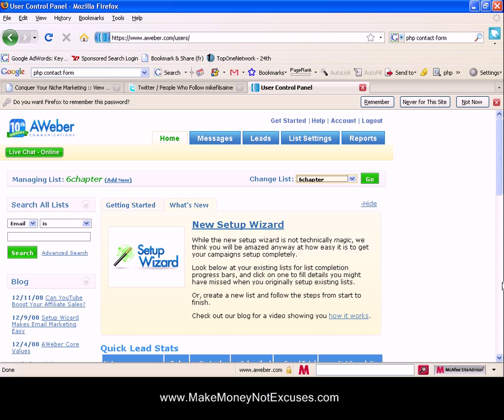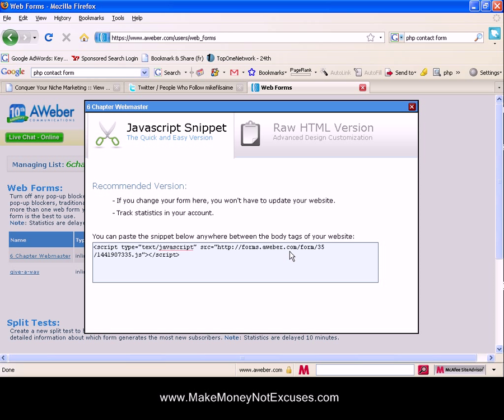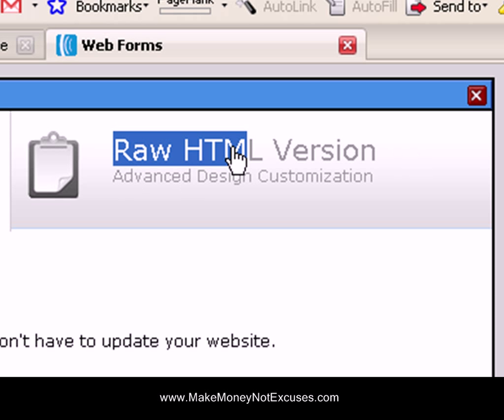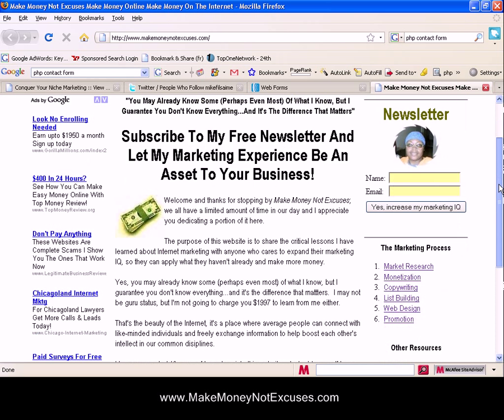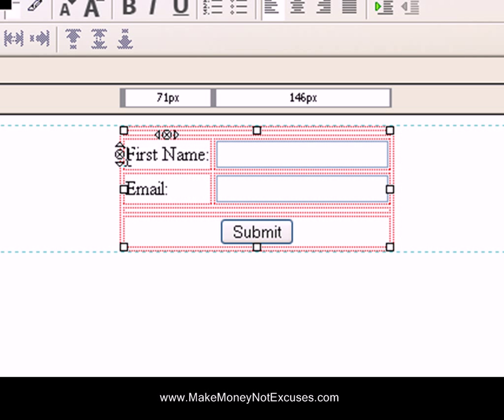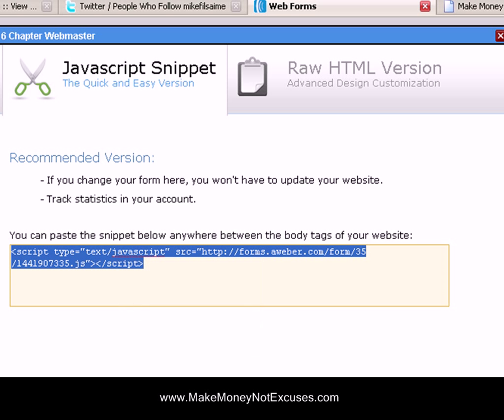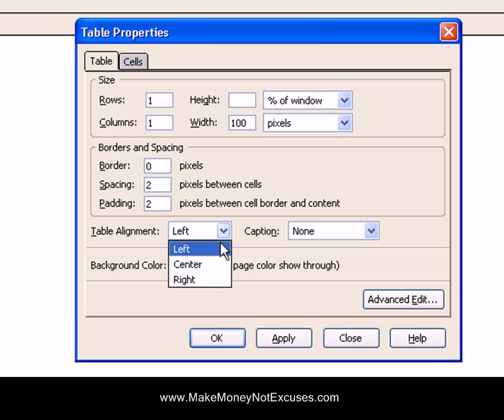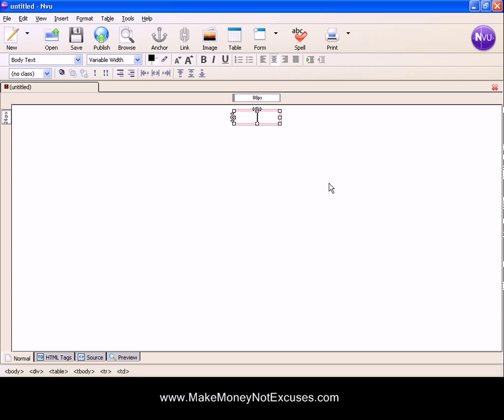HTML or Javascript : Which Auto-Responder Subscription Form Should You Be Using?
With Aweber's auto-responder service, you are given the option of using a javascript or html opt-in form on your website.  This article will help you understand the major differences, so you can decide which opt-in form is best for you.

In case you don't know, an auto-responder is a mailing that allows you to send out a series of follow-up messages to your mailing list.

With a Javascript web form, you don't have to update your website forms when you make changes to them because when you save your changes, in the back office of your Aweber account, the changes automatically take effect on your webpages.

Another benefit to using Javascript web forms is that it allows Aweber to track statistics in your account, which is a very important feature in testing your conversion rates.

The biggest disadvantage with a Javascript web form is that it's not easy to customize it the way you want it to appear on your site.

My biggest problem with Javascript is that the form is invisible the html editer, so it's easy to erase the for by mistake if you are not careful.  My solution to this is simply to create an invisible table to place the Javascript I know exactly where the form is sitting on the page.

Html forms, on the other hand, show up in your html editer, and you can edit the it's appearance, such as the title and button text, along with the other content on your web pages.

The downside to html web forms is that when ever you make changes to your button in the back office of Aweber, you must then replace your old web form with the new web form and then re-upload the page to your site before the changes take effect.

This can be very time consuming, particularly when you have a content site withlots of web pages and your web form is on each page.  Personally, this was the  motivation that finally got me to switch to Javascript.

Most of my previous sites, were single lead generation pages.  However, when I started my content site, and kept having to update more and more pages as my site grew, I realized it was more efficient to switch to Javascript.

So it really depends on your site setup and your personal preferences.  If your site is a simple one-page lead generation page then the html format won't be as much of an inconvenience web sites that have lots of pages to update.  However, if you want to track your stats, then you should use the Javascript form.

When in doubt, I recommend you go with Javascript, but it's really up to you...your the boss!